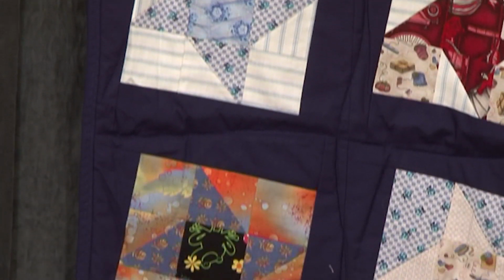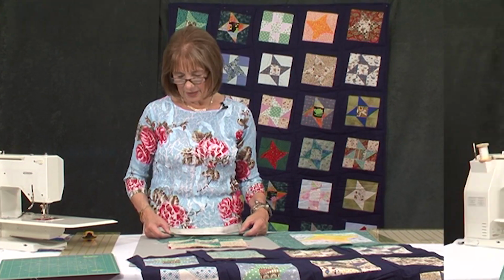Twisted Settings with Valerie Nesbitt (Taster Video)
This twisted setting is a brilliant way of adding movement to your quilt and also for making sure all the blocks are an identical size! We also use the partial seam technique which adds just more twist to the design.